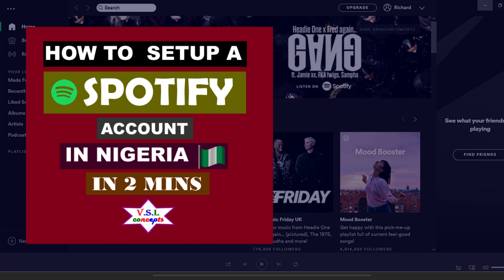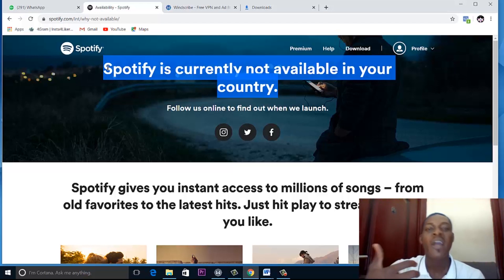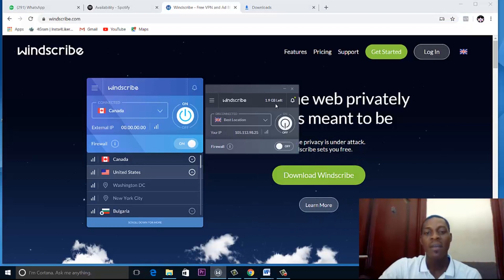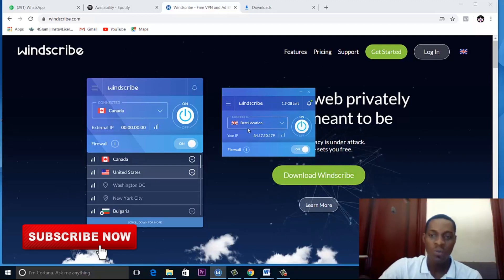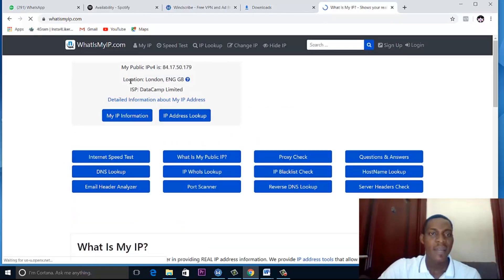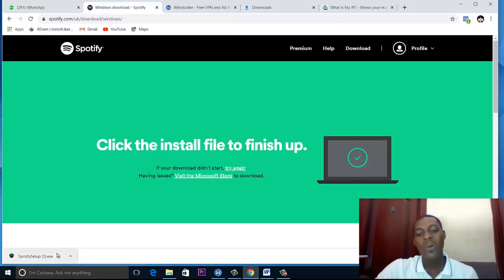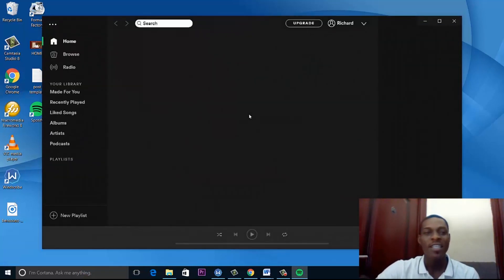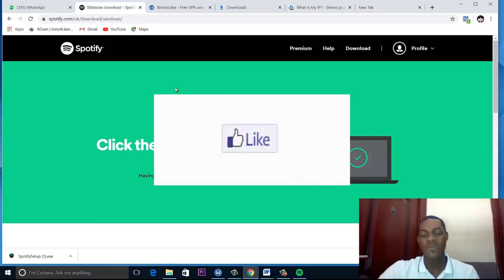Setup a Spotify account in Nigeria in 2 minutes (2020)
Hey guys in this video I will show you how to setup a Spotify account in Nigeria  in 2 munites.!!